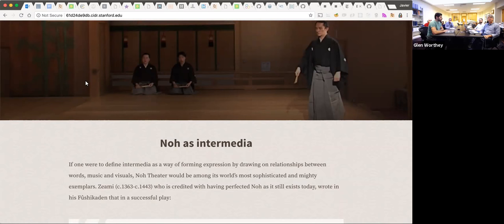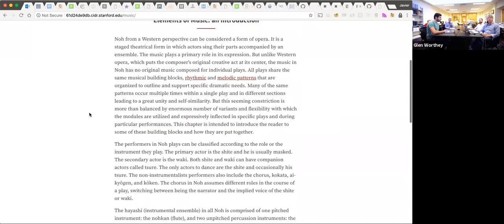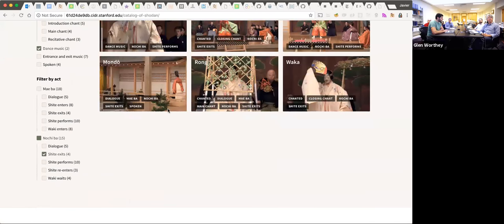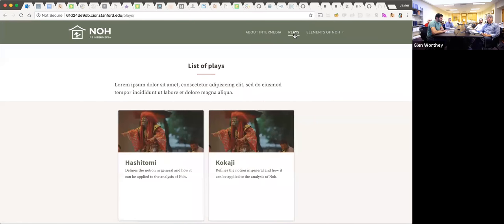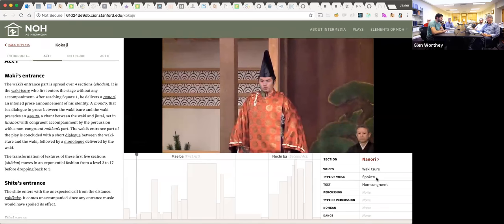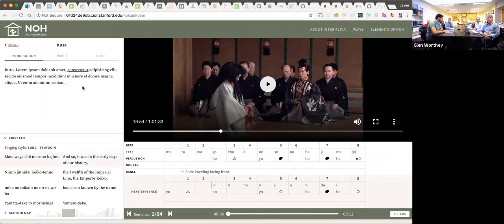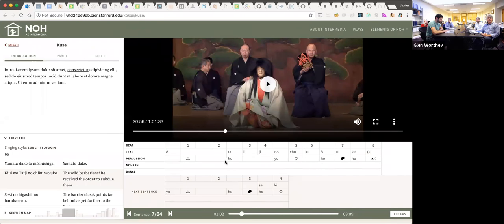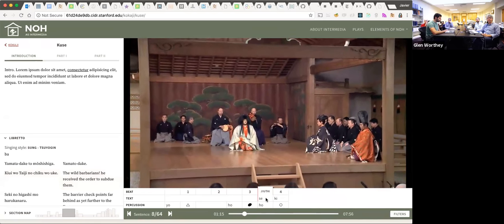Noh Theater Demo, Oct. 31, 2018